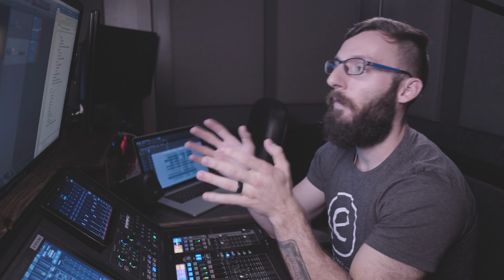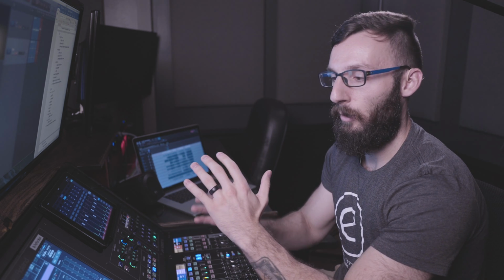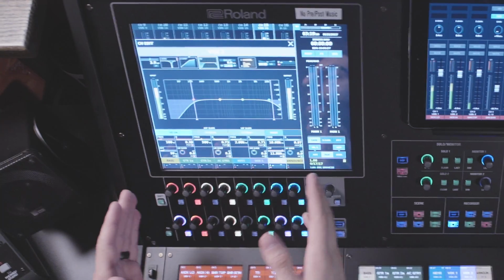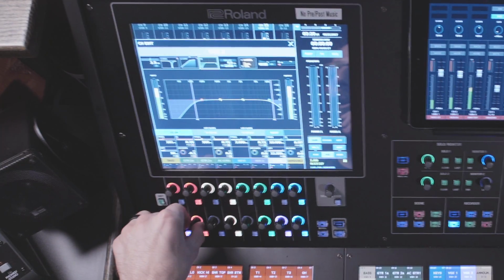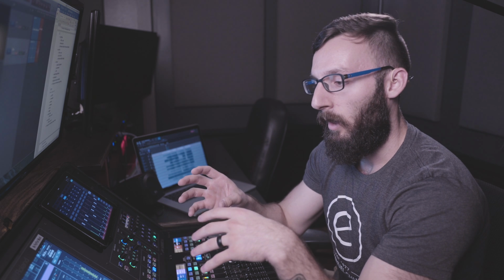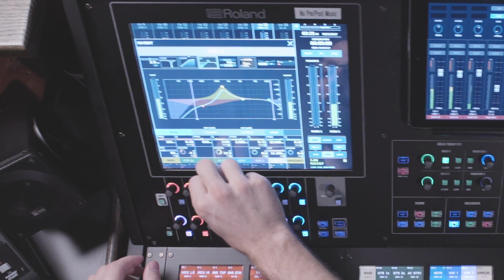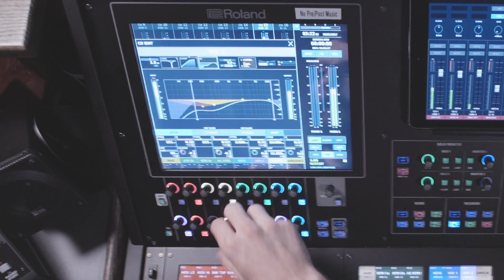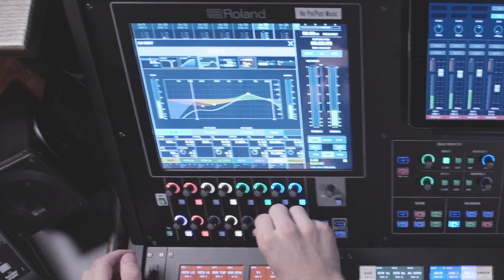M5000 Tutorials - EQ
Working through the EQ section on the (now discontinued) Roland M5000C/M5000 sound board.